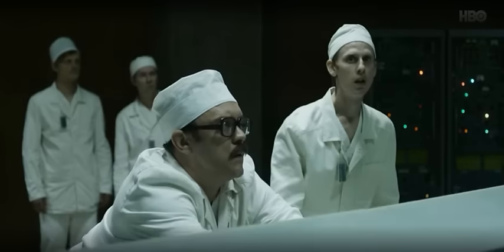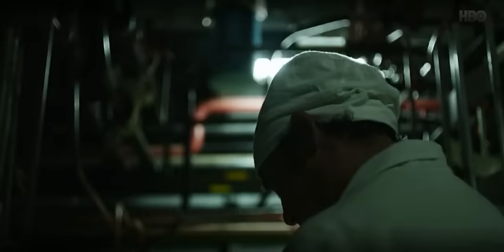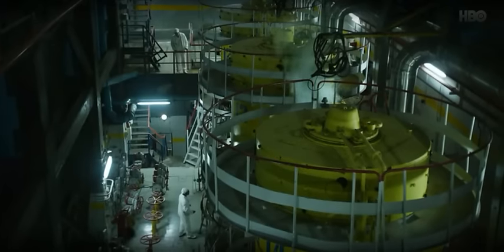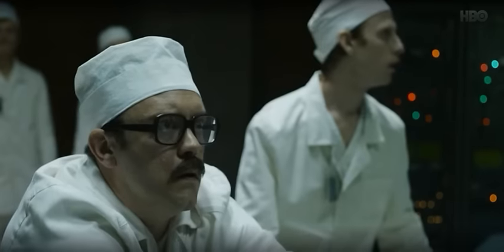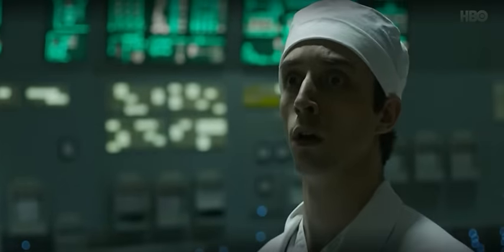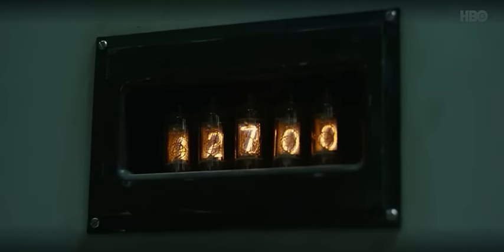Chernobyl (2019) Nuclear Reactor Explosion Scene